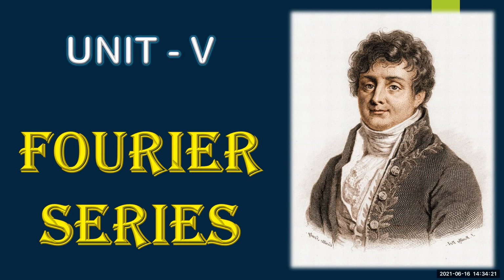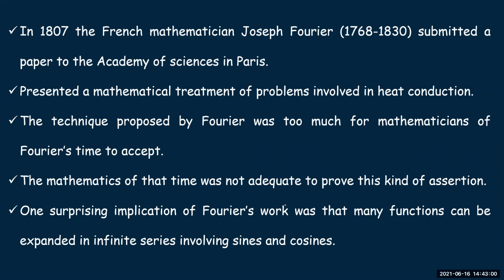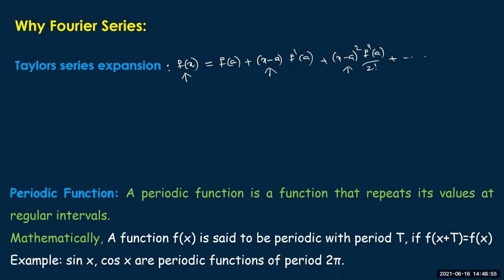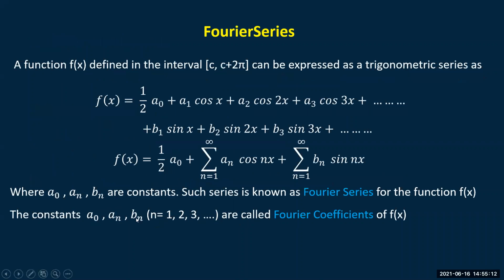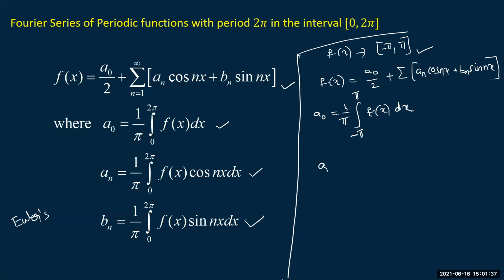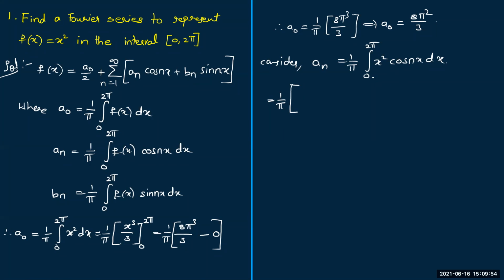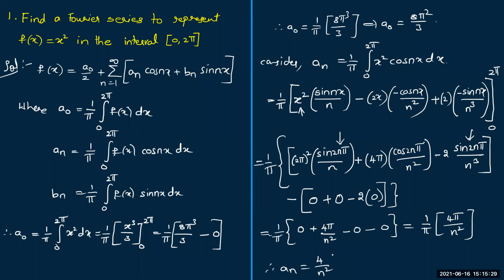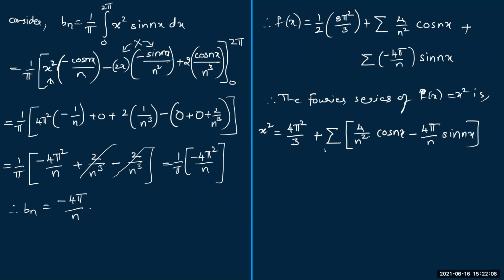Introduction to Fourier Series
This introductory video on Fourier series explains about the history and importance of Fourier series. The Mathematical idea and few examples were also discussed.